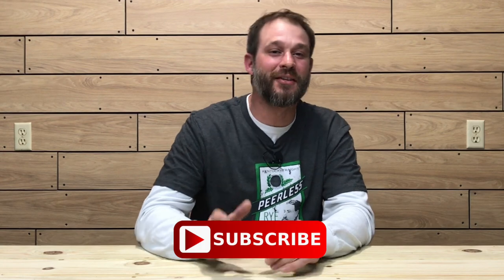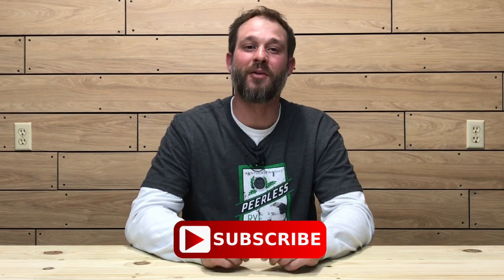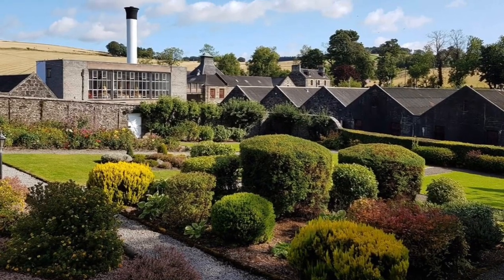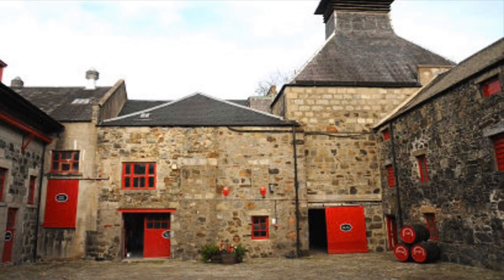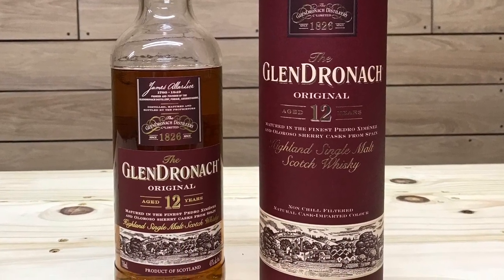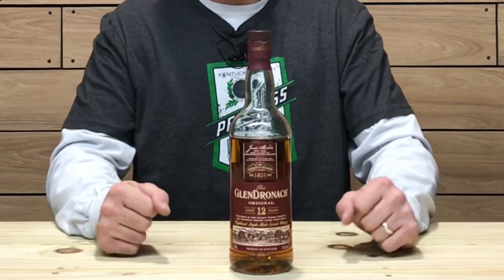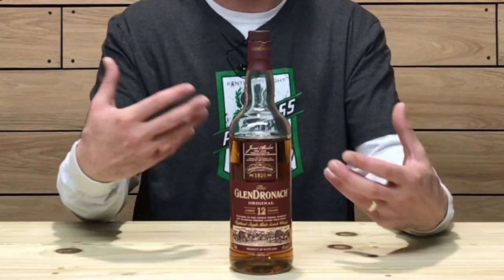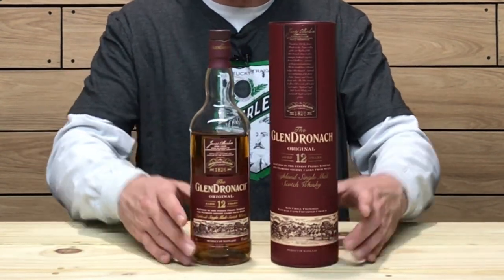The GlenDronach 12 Highland Single Malt Scotch Whisky Review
In this episode of The Oak and Smoke Whiskey Reviews I will be reviewing The GlenDronach 12 Highland Single Malt Scotch Whisky. The GlenDronach 12 is matured in Pedro Ximenez and Oloroso sherry cask from spain.  In my review of this highland single malt scotch whisky I will be going over the color, nosing, taste and price points of this whisky. Cheers!!